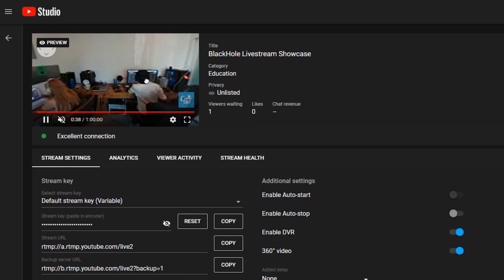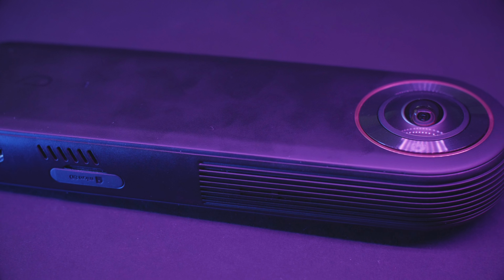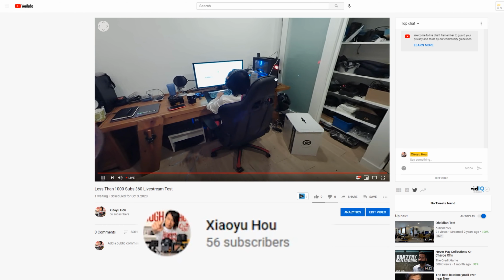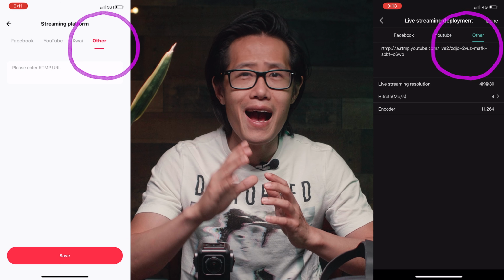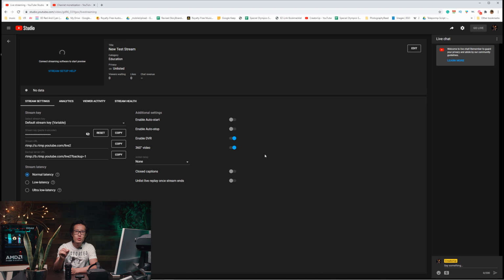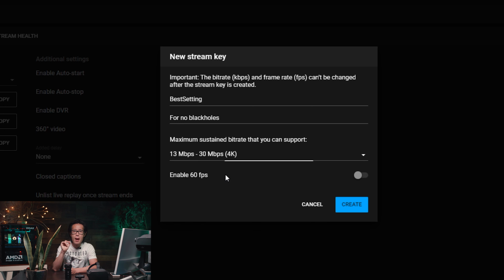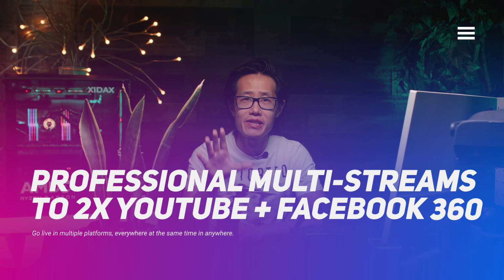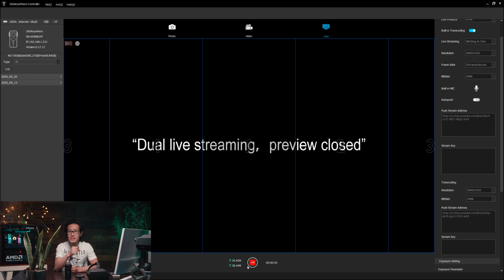YouTube 360° Live Streaming Tutorial - the Latest Guide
Today, we’ll learn how to do YouTube 360 live streams correctly, without the limitation of 1,000 subscribers. The second thing I want to teach you is how to get rid of the ugly black holes that you see on 360 live streaming with any 360 camera, including the Insta360 One R, the Labpano Pilot One, the Teche 360Anywhere, the Qoocam 8K or the Insta360 Pro 2.
If you want to reach thousands of people with a live audience on YouTube VR and produce the highest quality professional 360 VR Livestream, this short tutorial is for you. Let’s go:

0:00 - What we are going to learn today
1:45 - Why Virtual Production & 360 Livestream
2:12 - You DON'T need 1000 Subscribers to live stream in 360
2:47 - Step by step how to go live in 360 on YouTube
3:18 - Enable SuperChat to earn money from fans
3:45 - Black holes in Nadir and Zenith & how to remove them LIVE
5:52 - How to stream on YouTube & Facebook together in 360
6:37 - Teche 360Anywhere multi-stream tutorial

➜ My music & SFX library (and get 3 free music from me!)